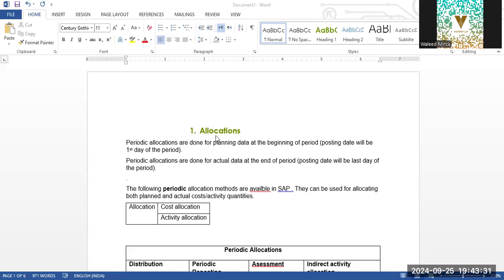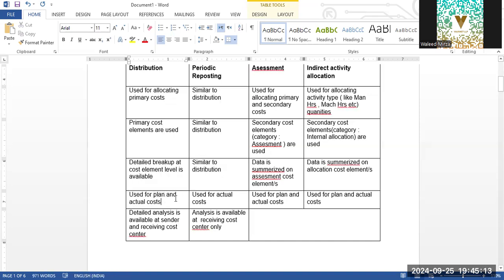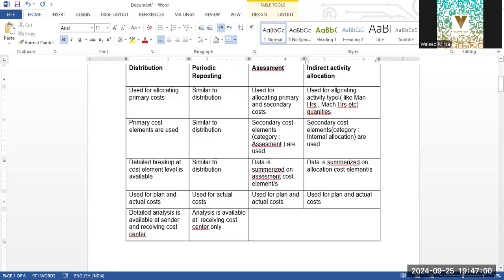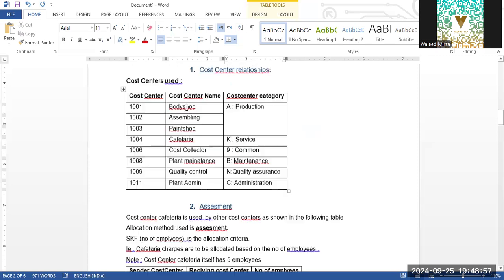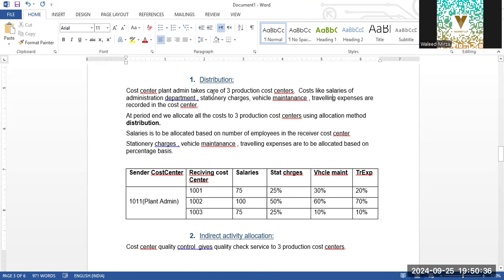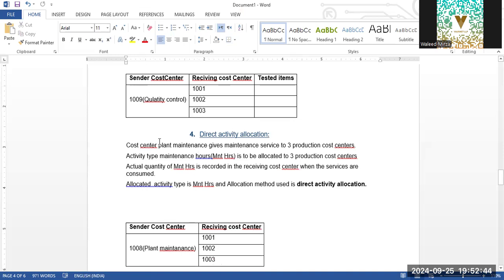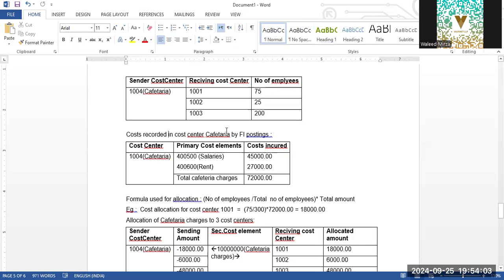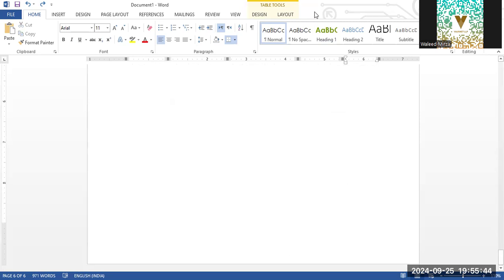SAP FICO Explained: Distribution, Allocation, Assessment, & Periodic Reposting | VAUSNET Tutorial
In this VAUSNET tutorial, we delve into key SAP FICO concepts, including distribution, allocation, assessment, periodic reposting, and indirect activity allocation. Learn how these processes help streamline cost management and resource allocation in your financial workflows. This comprehensive guide will enhance your understanding of SAP FICO’s powerful tools for efficient financial controlling and reporting.